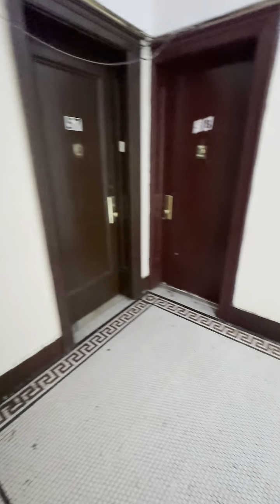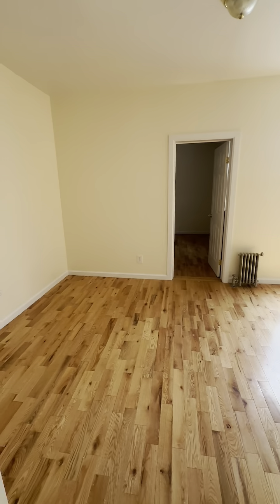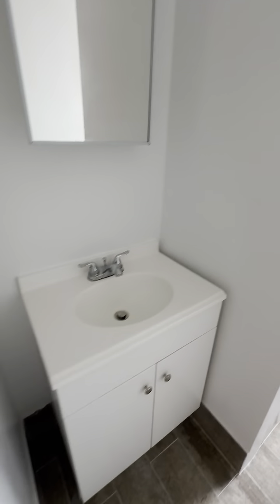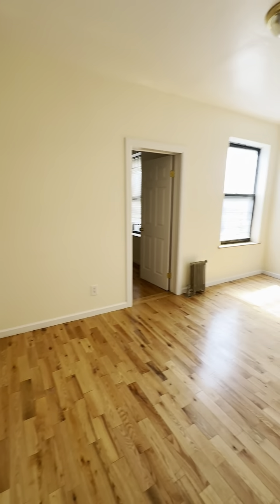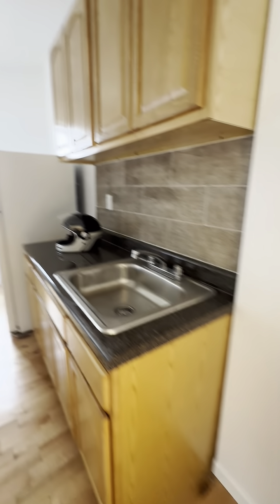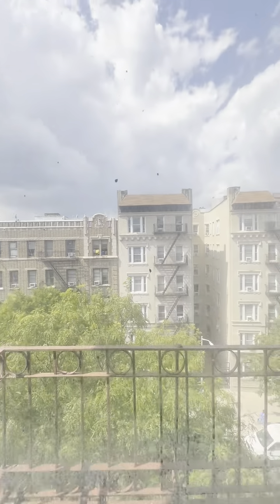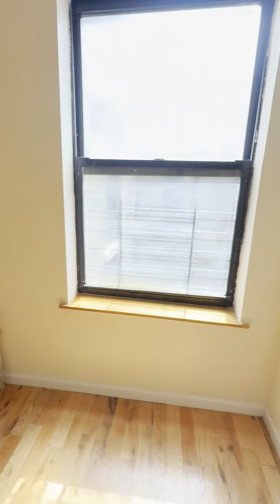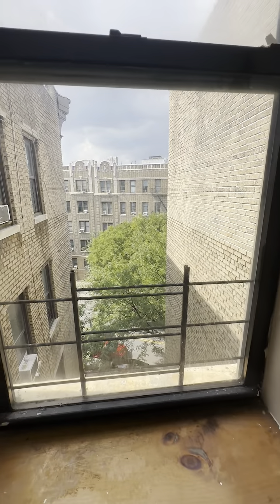371-55 - One bed - Fort George - West 191 - Walkup